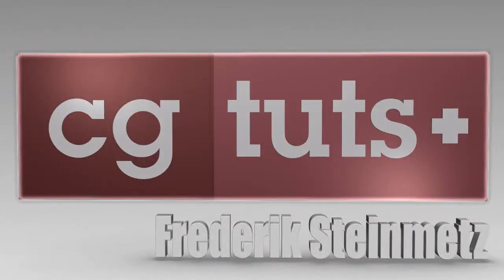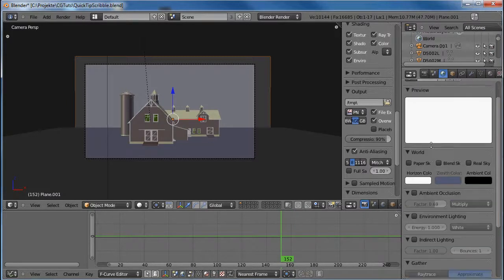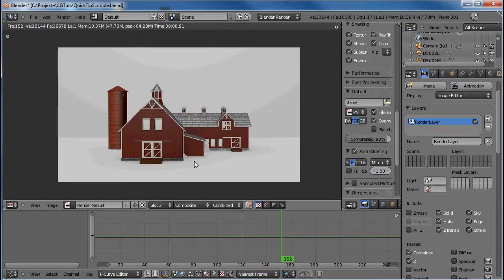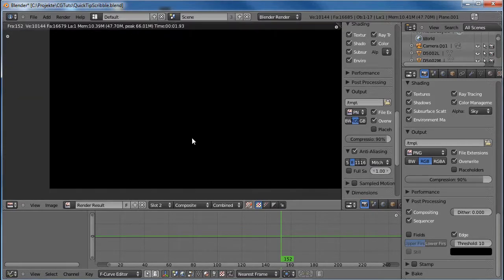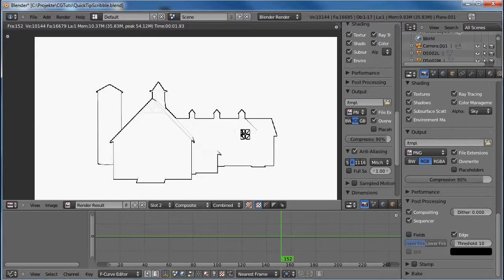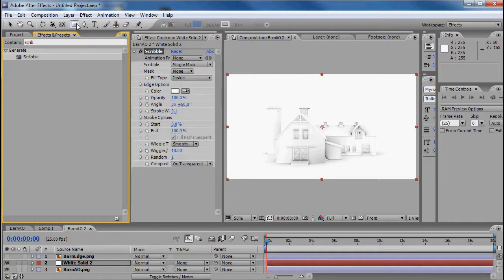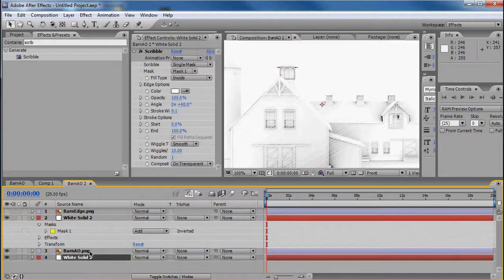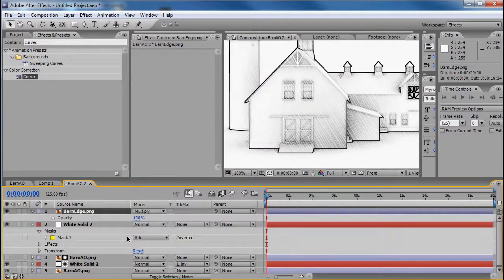Quick Tip: Scribble Effect